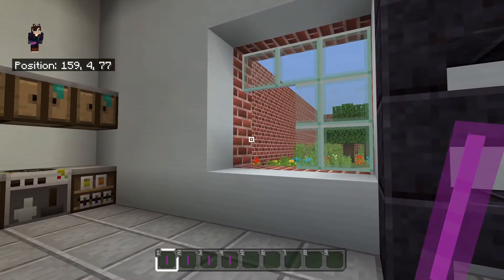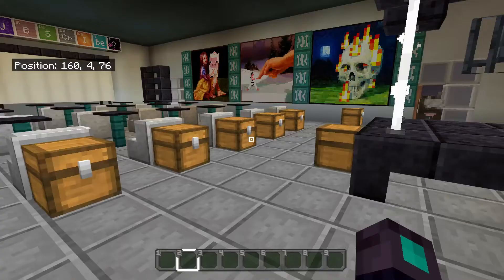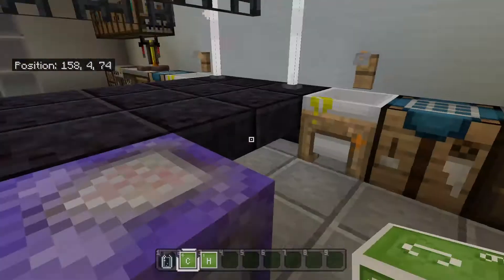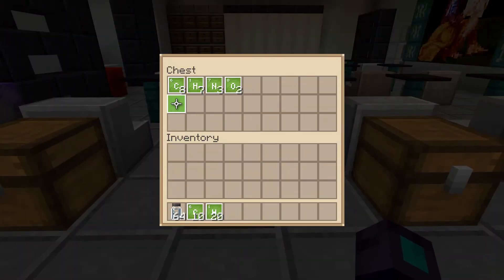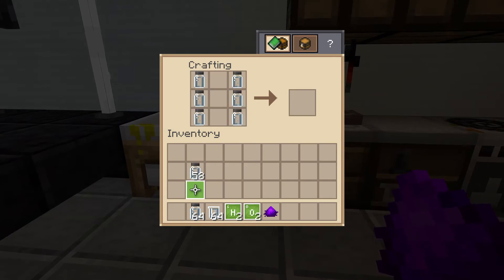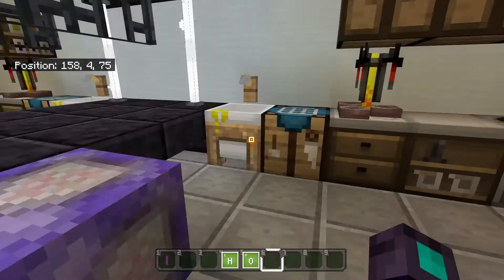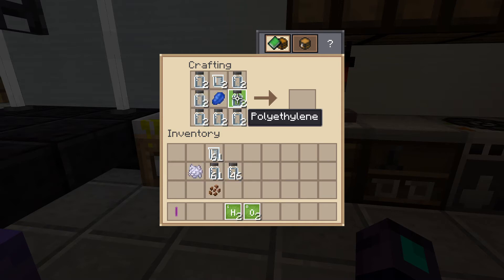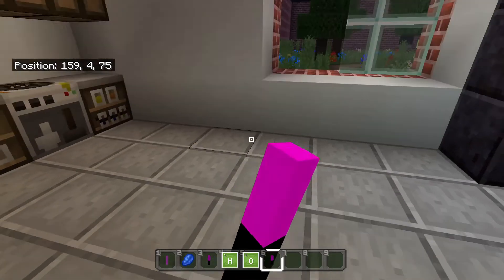🧪 How to make GLOWSTICKS | Minecraft Education Edition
Want some Glowsticks for no apparent reason? Then this is the video for you!

Consider Donating for the Channel!

👤Awesome People!👤

Special Thanks!

🎵 Track Info:

Title: Campfire by Declan DP